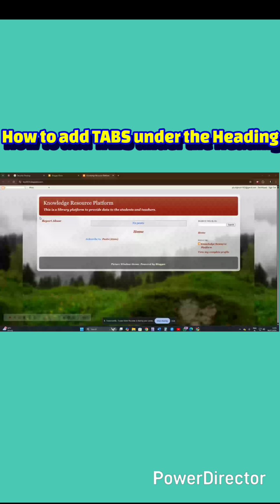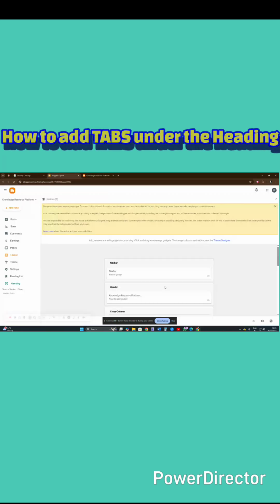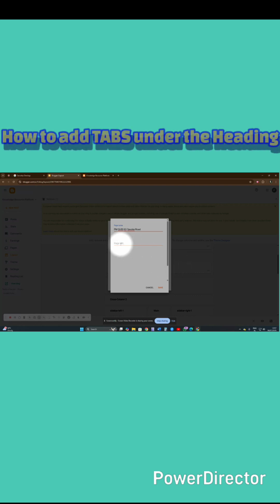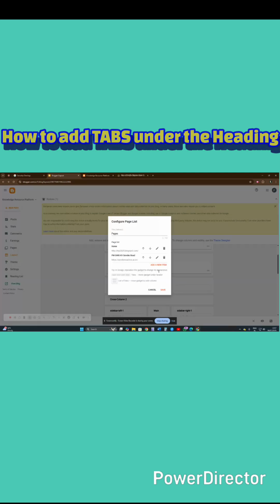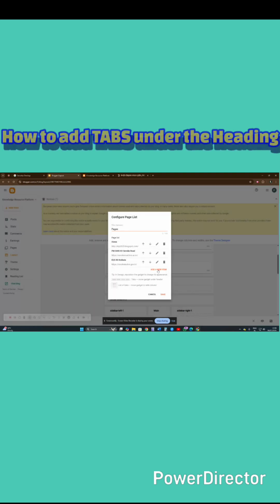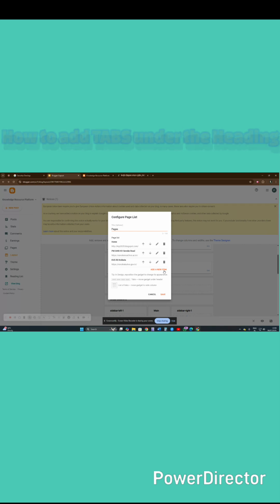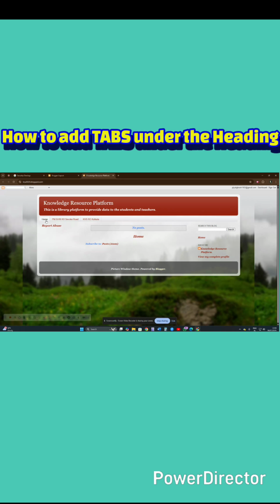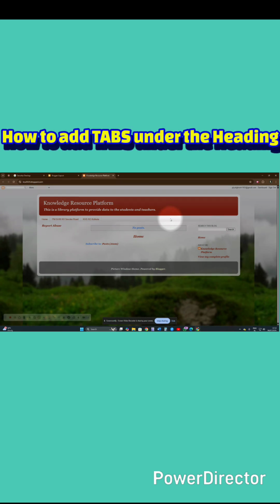How to add TABS under the Heading of your Blog? || PART 3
Part 1: Tutorial to make blog on blogger

points covered:
1. starting a blog on blogger
2. making necessary changes in setting options

Part 2: Tutorial to Design a blog

points covered:
1. Design the interface
2. Add Headings in Blog

Part 3: Tutorial to add TABS under the header of a blog

Blog created by me so far...

1. KV Gopalganj Library Blog

2. KV Sevoke Road Library Blog

3. Open Book Forum